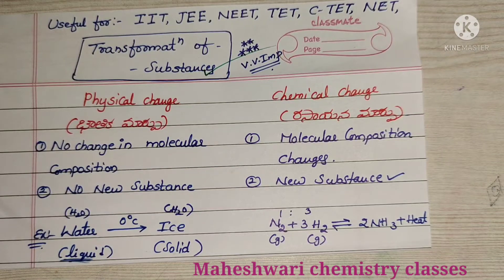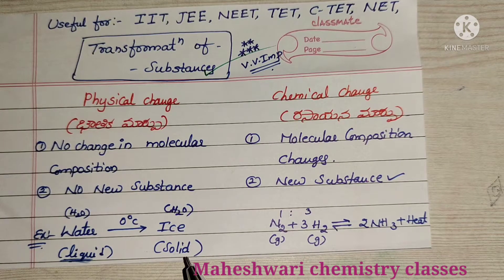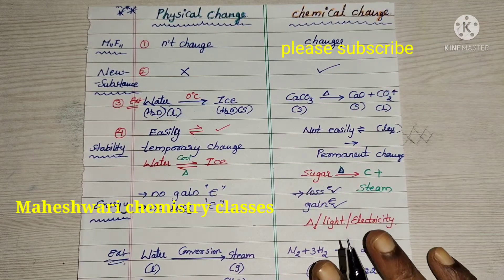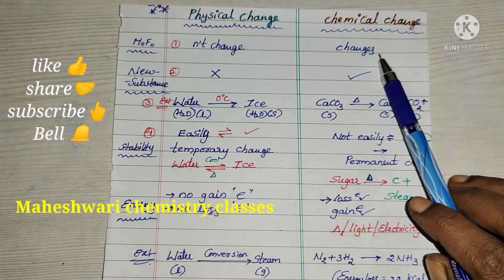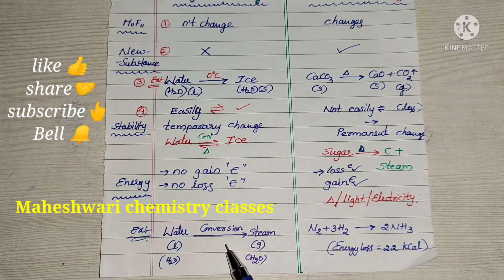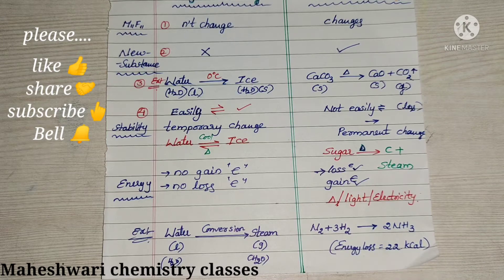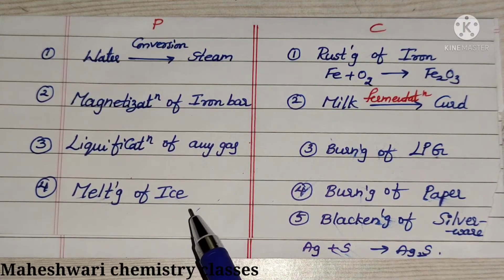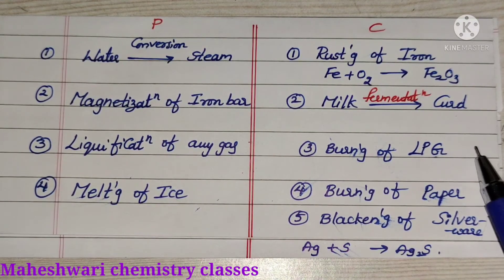Transformation of substances // physical change & chemical change with examples తెలుగు & english లో